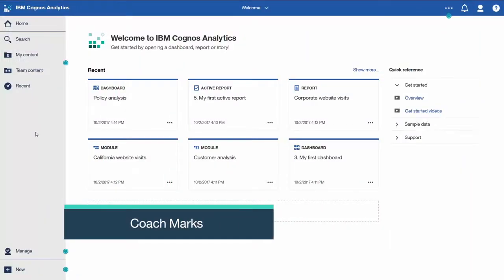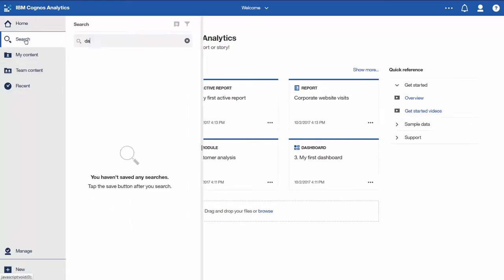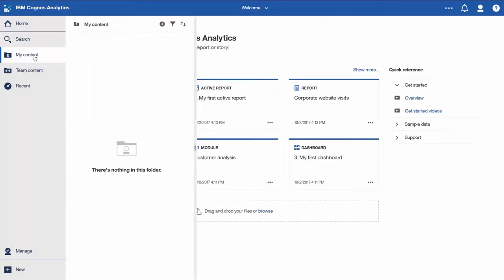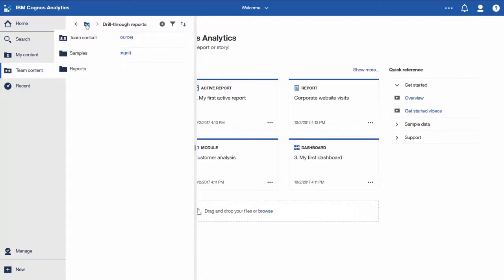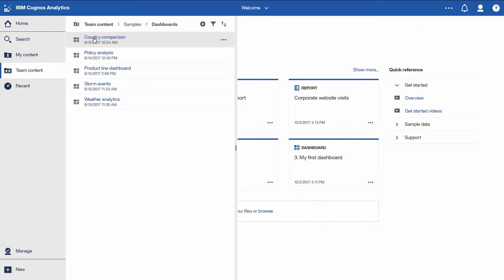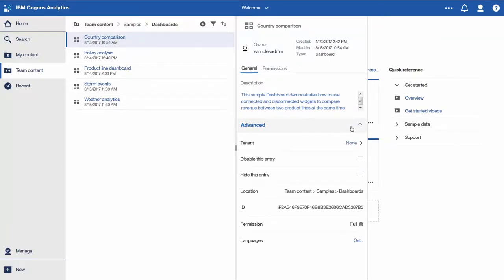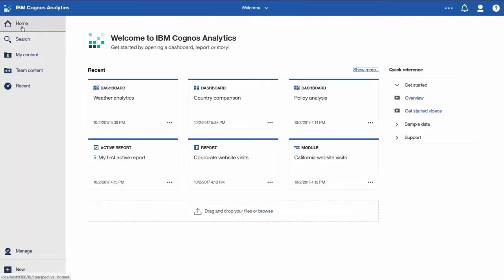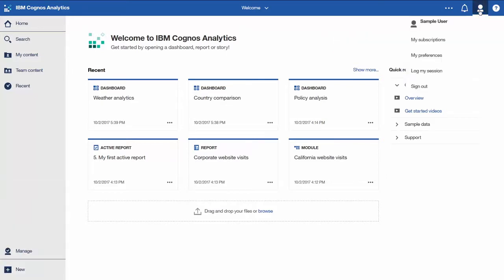IBM Cognos11 training